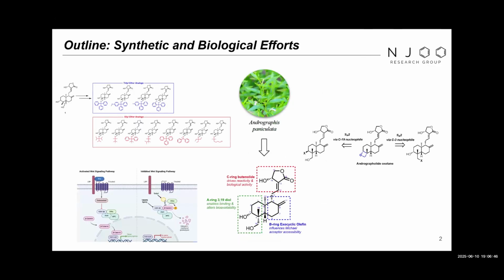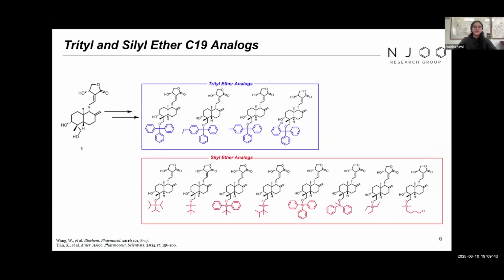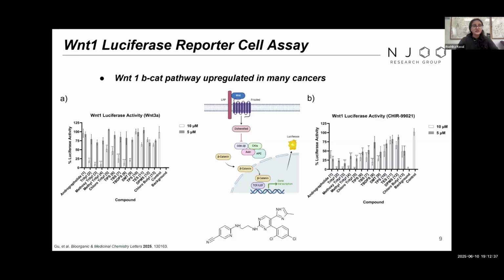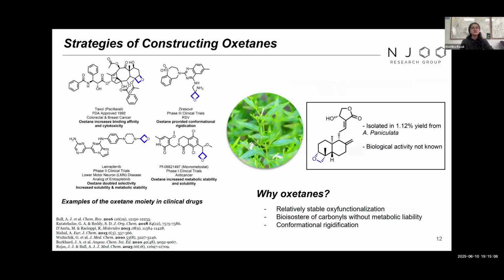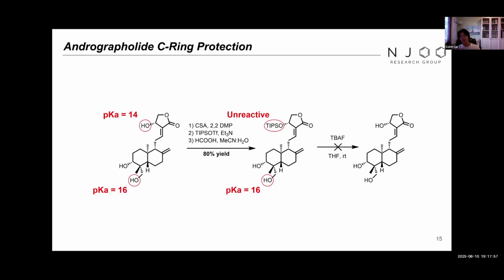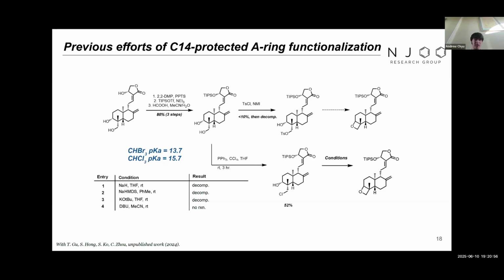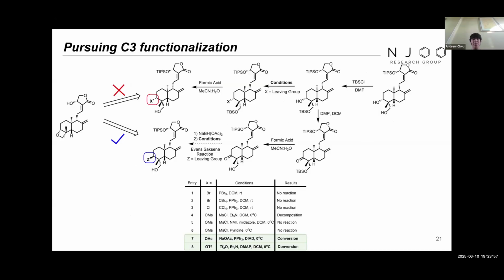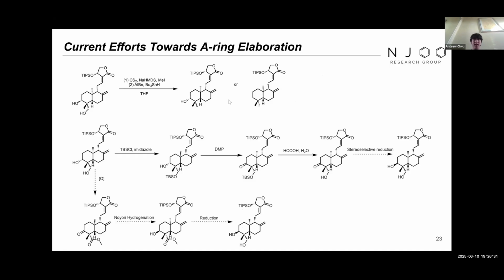Reactivity informed Pharmacophore Editing. Biological Evaluation of Andrographolide A-ring Synthesis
250610
Reactivity-informed Pharmacophore Editing and Biological Evaluation of Andrographolide and Synthesis of A-ring Analogs: Closing the Loop on the Oxetane

Natural products and their analogs have long served as inspiration for the exploration and development of small molecules with therapeutic significance. One such compound is andrographolide, a labdane diterpenoid extracted from the plant Andrographis paniculata, which has been extensively studied as an anticancer therapeutic. It is known to function putatively through covalent inhibition of NF-kB, a transcription factor at the crossroad of a myriad of cell signaling pathways that modulate tumor survival and metastasis. Functionalization of the C-19 hydroxyl might alter the primary mode of action from inhibition of NF-kB to the modulation of the Wnt/𝜷-catenin signaling pathway. To interrogate the structure-activity relationship of this position, we synthesized a library of andrographolide analogs by protecting the C-19 hydroxyl with large, hydrophobic silyl and trityl ethers. Inspired by the observed biological trends amongst the library, we sought to further interrogate more complex A-ring oxy-functionalization. Among several targets for A-ring functionalization, we were intrigued by early isolation of an A-ring oxetane analog that is a biosynthetic byproduct isolated from A. paniculata (Jantan et al., Phytochemistry 1994), whose synthetic preparation and biological properties are not well described. After investigation of several synthetic route candidates, we identified an efficient route to access the A-ring oxetane with three chromatographic purifications. En route, we describe mechanistic insight into A-ring reactivity of andrographolide and its analogs. With the oxetane in hand, we then shifted our attention to further diversification of the A ring diol system, synthesizing analogs involving deoxygenation at various positions, and exploration of various oxidation patterns as viable intermediates to probe the reactivity of andrographolide.
RESEARCHERS: Rushika, Irvington High School ‘26; Galen Liu, San Mateo High School ‘26; Andrew Chyu, Dublin High School ‘26